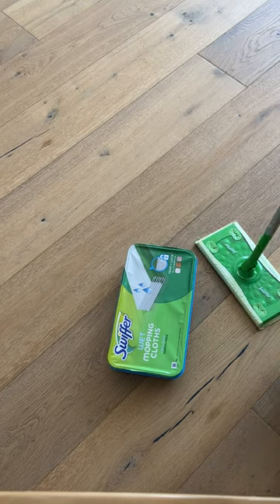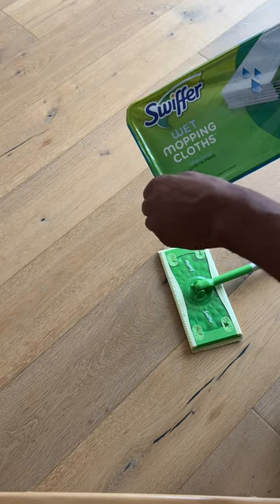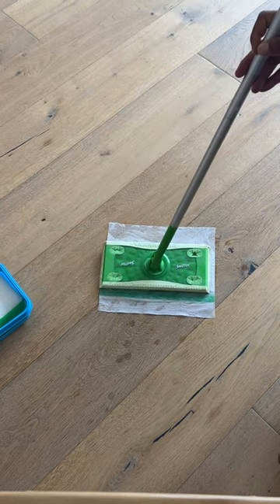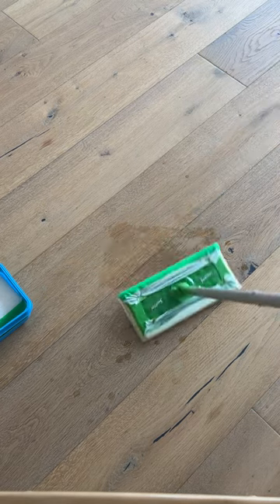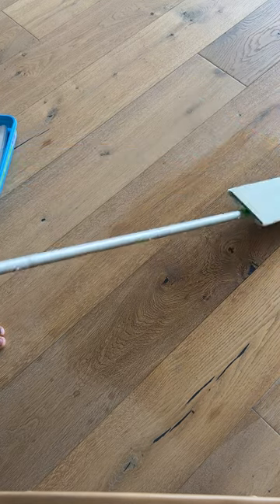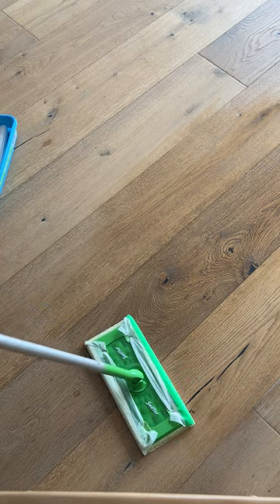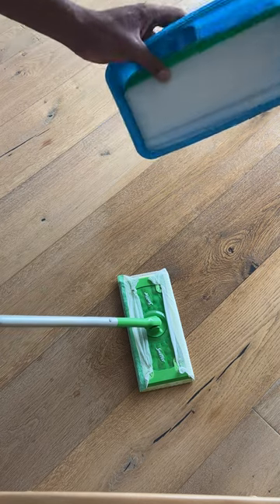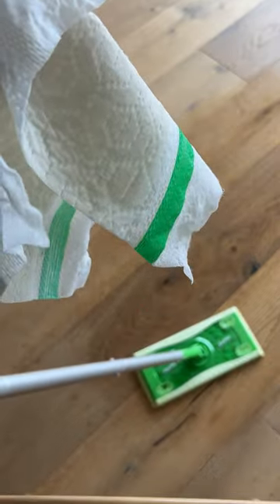How to Assemble and Use a Swiffer Sweeper Mop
Demonstration of how to  Assemble and Use a Swiffer Sweeper wet mop to mop floors.